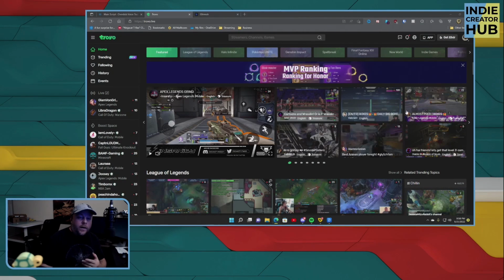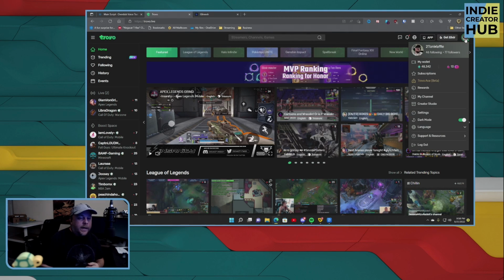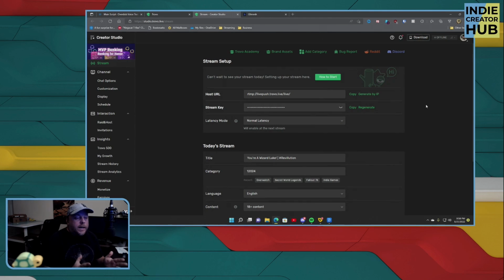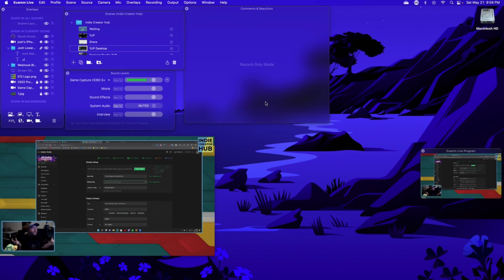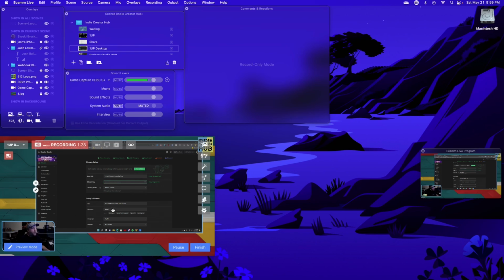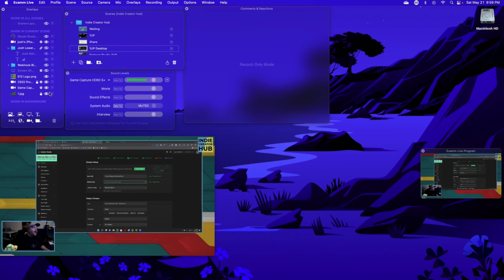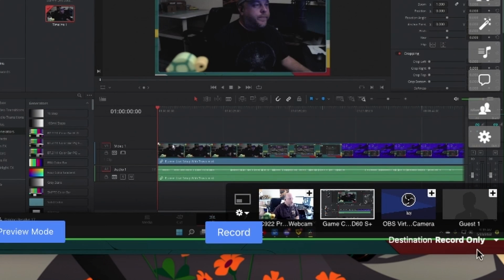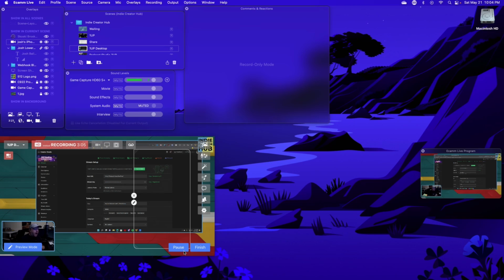Streaming to Trovo With Ecamm Live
Overview in setting up your Ecamm Live software to stream to the Trovo streaming platform.

Focusing on ways to make your streaming or content creation life better through tutorials and our welcoming communities.

Working with Guilded, Discord, Trovo and YouTube.

Join the Indie Creator Hub community to stay up to date and to meet other like-minded creators.

Use the following link to get 30 days free

Ecamm Live - The professional content creation software for live streaming and recording.